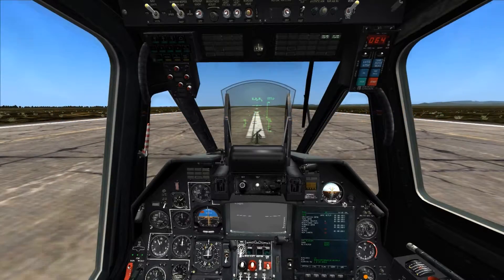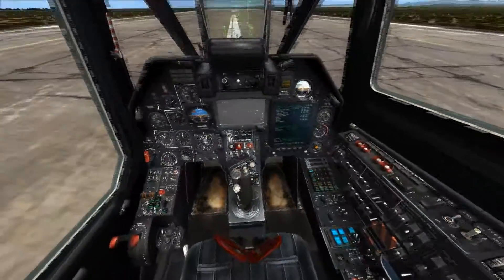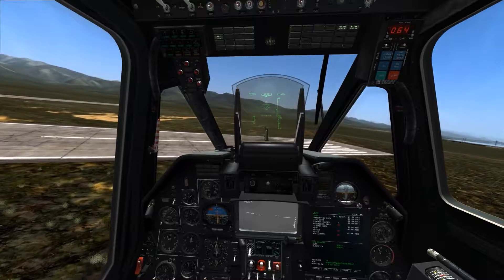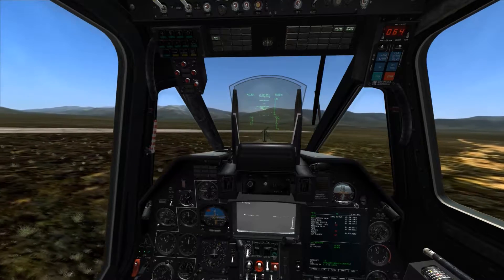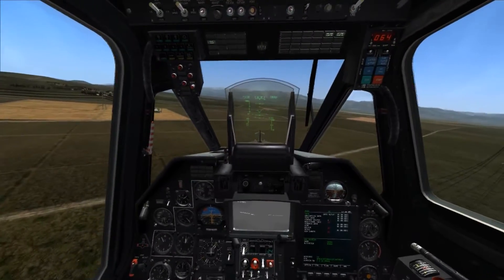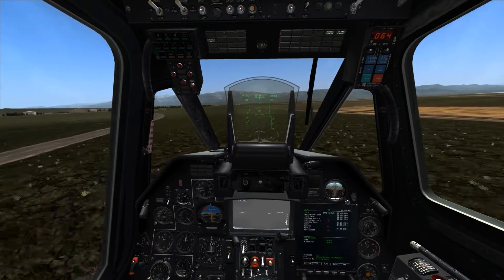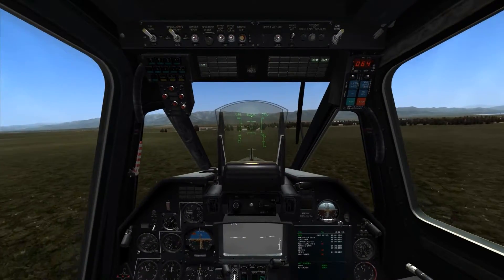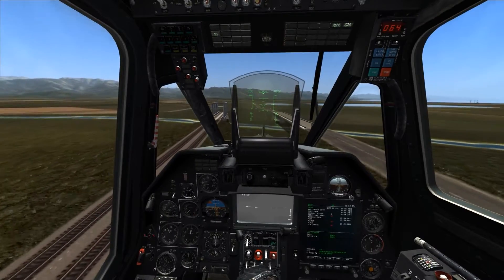DCS:World » Collective brake / Altitude hold » Kamov-50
Today I demonstrate the use of the collective brake and how it interacts with the altitude hold stabilizer in the Kamov-50 for DCS:World.

The collective brake is used to release altitude hold control while transitioning into a new altitude, then released once stabilized at the new altitude to set the altitude hold to hold the newly assigned altitude.